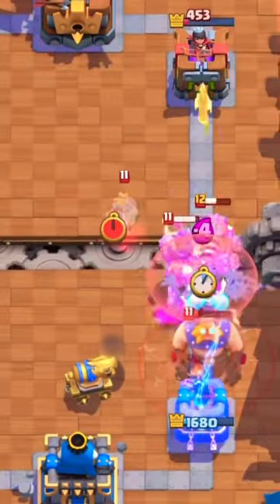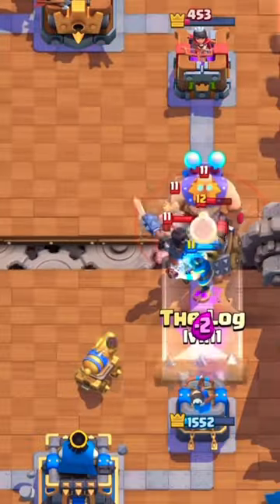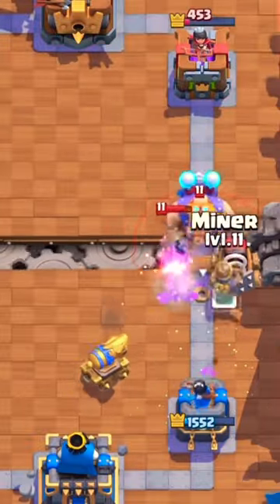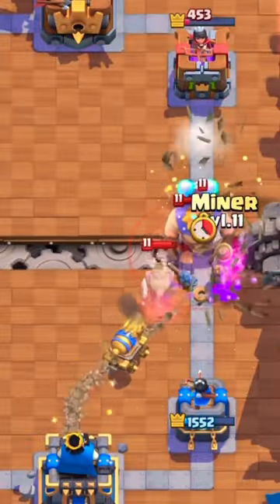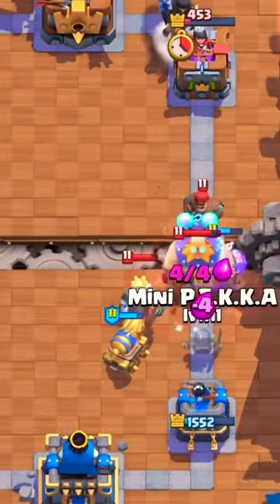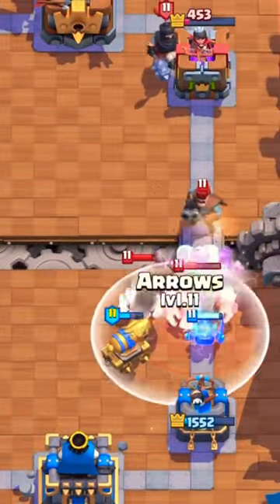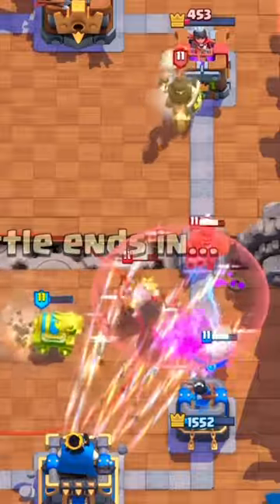How Good Is the Cannon Cart in Clash Royale? 🛒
In this video, Billybob ranks the Cannon Cart in Clash Royale. The Cannon Cart is a good card, but it simply doesn't fit into any meta Clash Royale decks at the moment. For this reason, Billybob does not recommend it currently in Clash Royale.